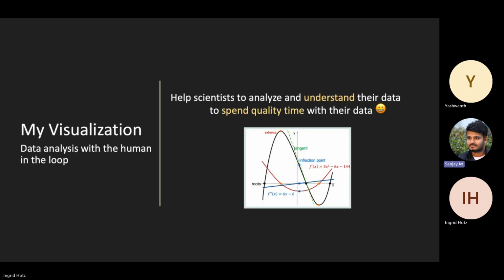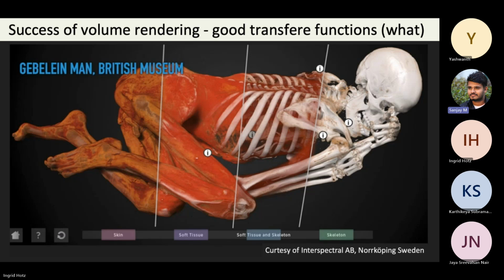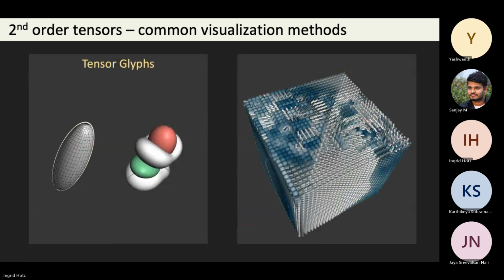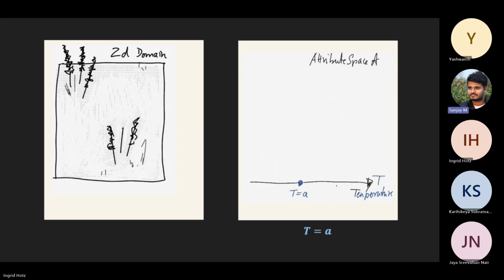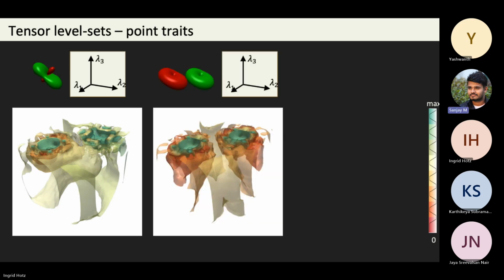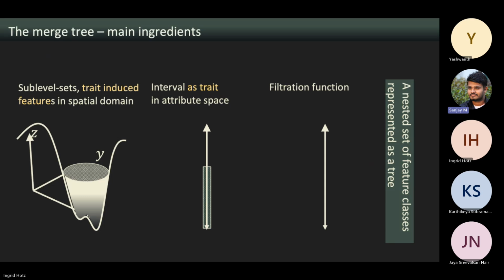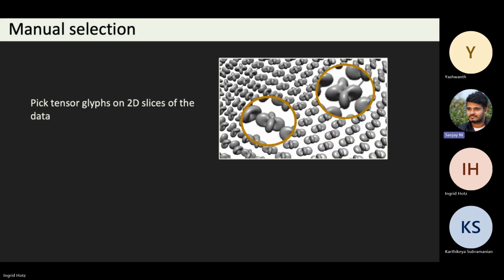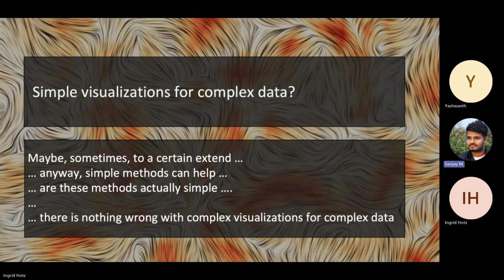Tensor field visualization - Simple visualizations for complex data? by Prof Ingrid Hotz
There is general agreement that visualization can provide powerful tools for scientific data analysis complementing automated analysis methods. In many areas visualization has become an essential part of scientific workflows, supporting the understanding of and reasoning about data. However, upon closer inspection, one can see that only a few basic methods (such as colors, isosurfaces, and volume rendering) are truly established and widely used. The main reason for the success of these methods is that they provide intuitive, easy-to-understand, and accessible visualizations. Unfortunately, these methods mostly only target simple data types. When it comes to more complex data, such as multivariate data or tensor fields, the complexity of visualization concepts typically increases significantly and their use in everyday work is more limited. These observations motivated us to attempt to generalize some of these basic methods to more complex data without increasing the complexity of the concepts too much. In this talk, I will present some results of these experiments, with a focus on tensor-valued data